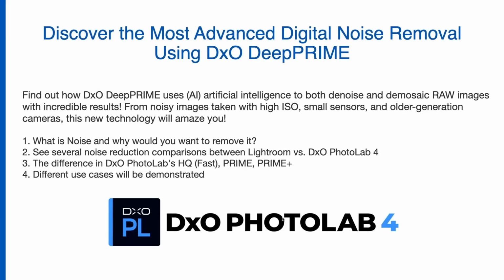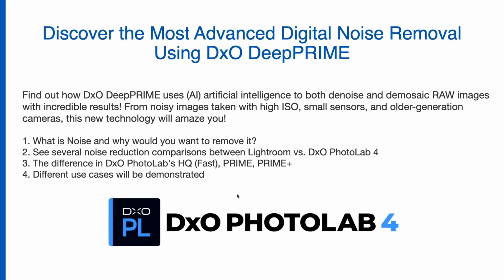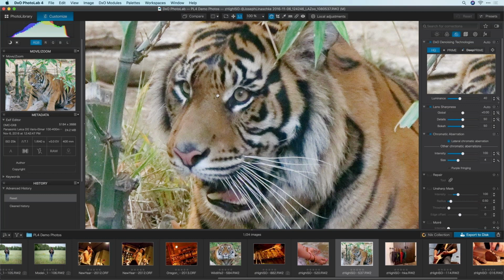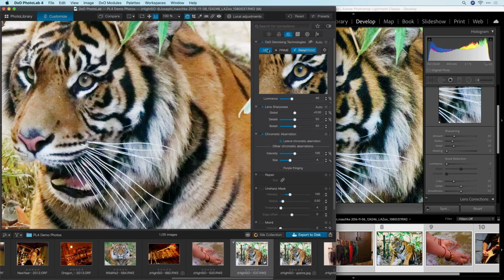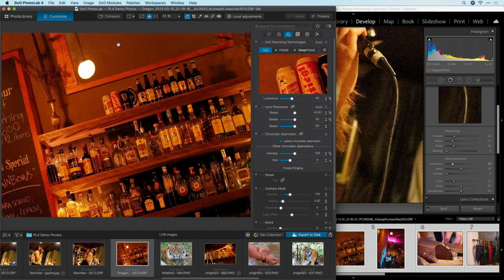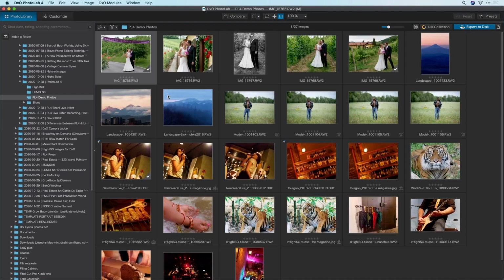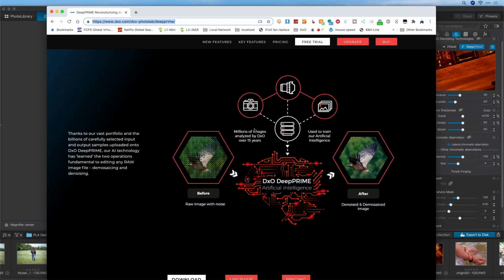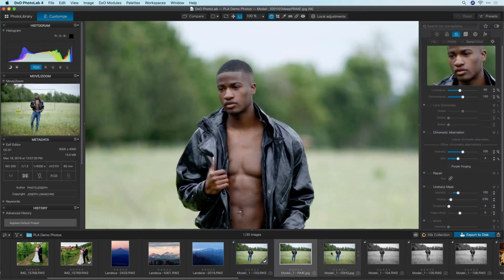Discover the Most Advanced Digital Noise Reduction Using DxO DeepPRIME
Find out how DxO DeepPRIME uses (AI) artificial intelligence to both denoise and demosaic RAW images with incredible results! From noisy images taken with high ISO, small sensors, and older-generation cameras, this new technology will amaze you!

1. What is Noise and why would you want to remove it?
2. See several noise reduction comparisons between Lightroom vs. DxO PhotoLab 4
3. The difference in DxO PhotoLab's HQ (Fast), PRIME, PRIME+
4. Different use cases will be demonstrated

About the instructor:
PhotoJoseph is a content creator, educator, and YouTuber — he shoots for corporate and celebrity clients, works with schools globally integrating photography into the classroom, leads workshops, has several photography courses on LinkedInLearning.com, a regular YouTube show and currently lives in the USA in Ashland, Oregon.